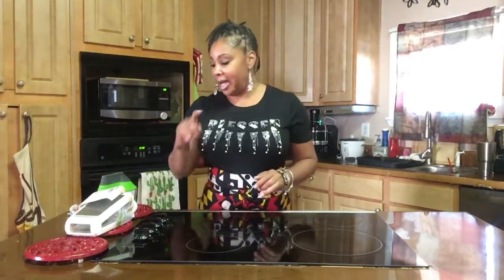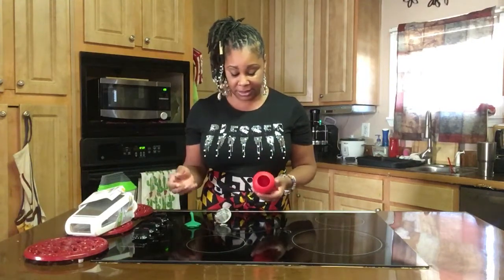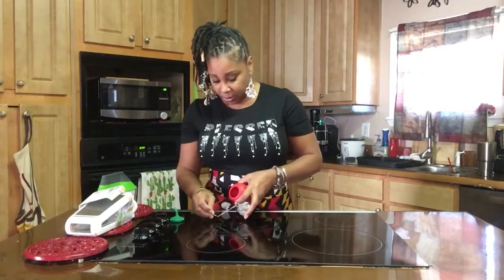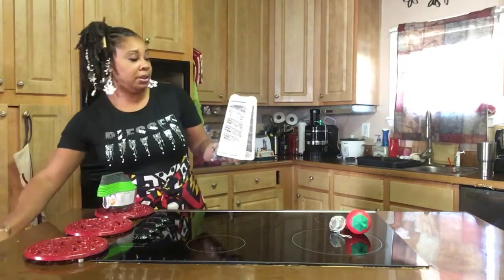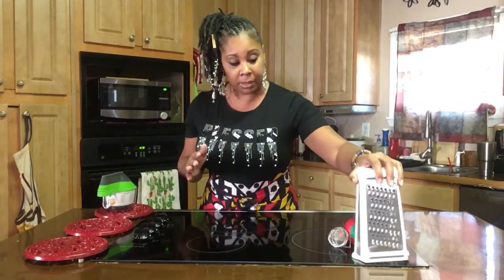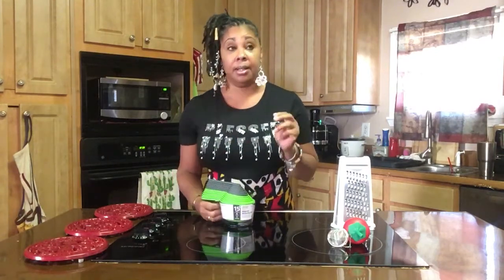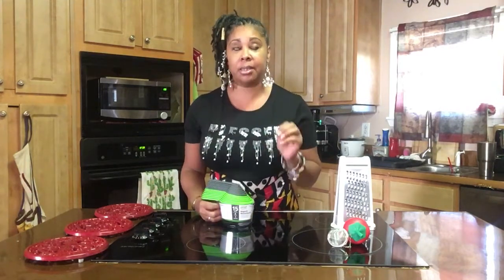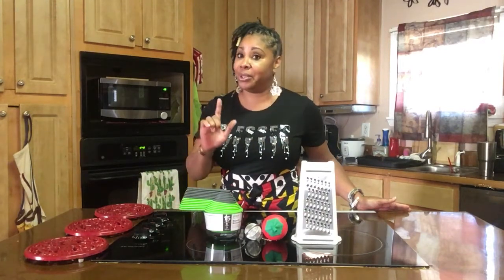Some of EsiK Gizmos n Gadets!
Hey you Guys! These are some of my latest Kitchen Gadgets!